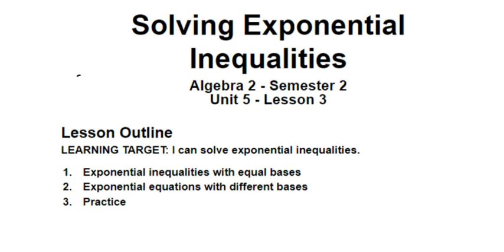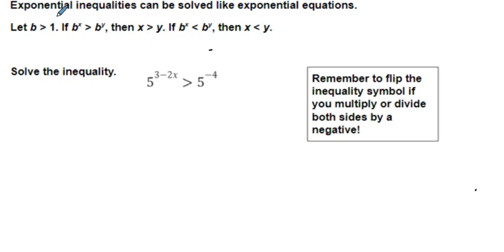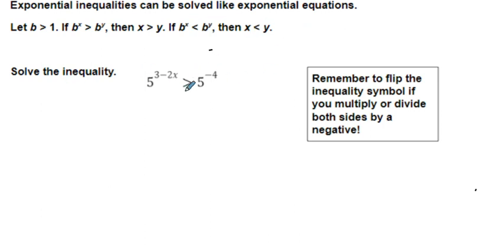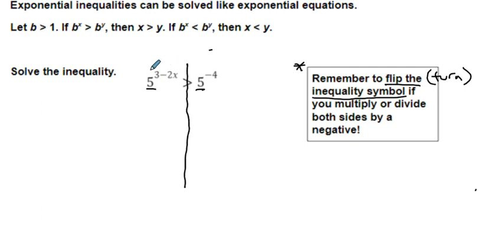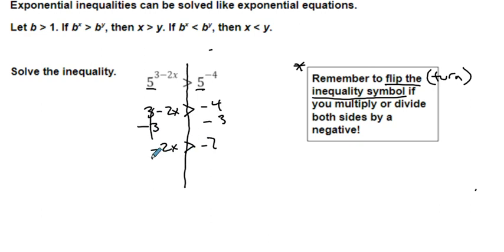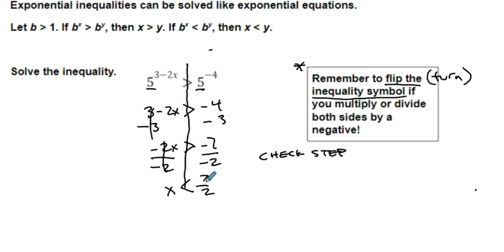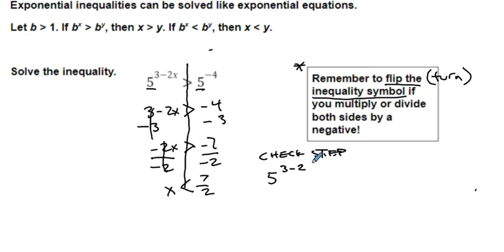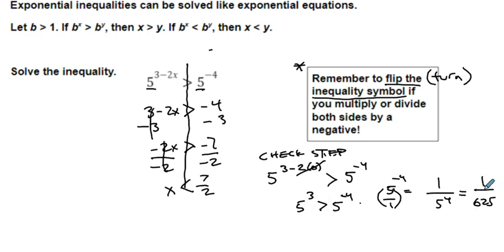Alg2 Sem 2 Unit 5 Lesson 3 Solving Exponential Inequalities - Same Base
1 of 4 - Just like with regular 'ol equations and inequalities, exponential inequalities are solved pretty much the same way as if they were equations. The check step is a little different, and we can't forget about flipping the inequality sign when we divide or multiply by a negative number, but everything else is business as usual.